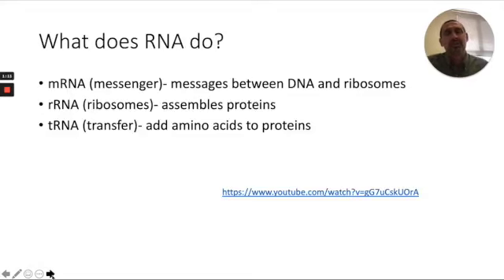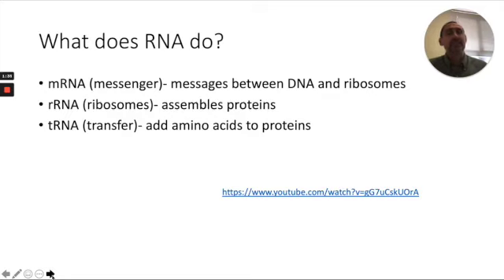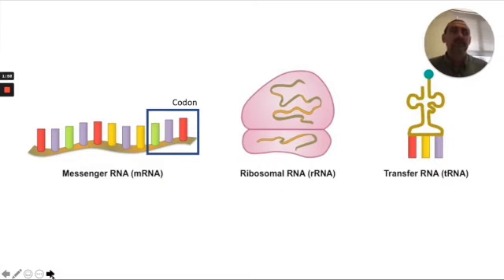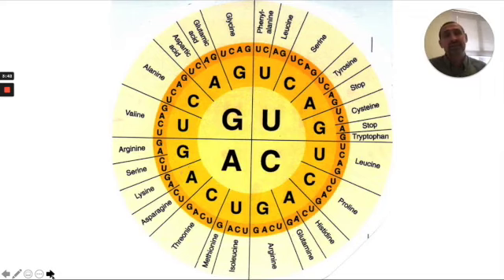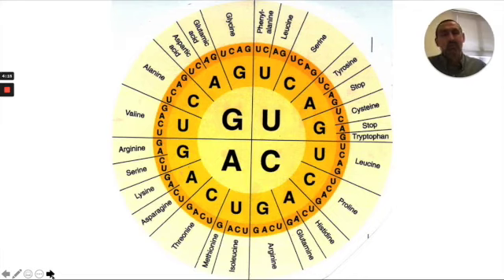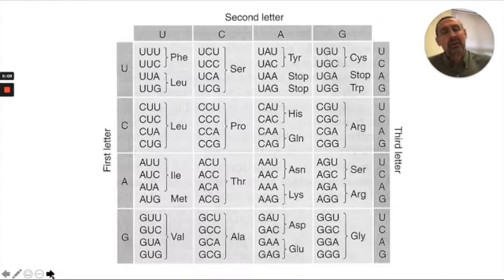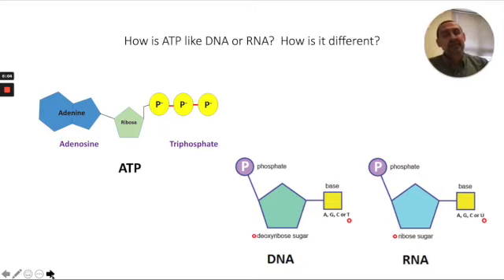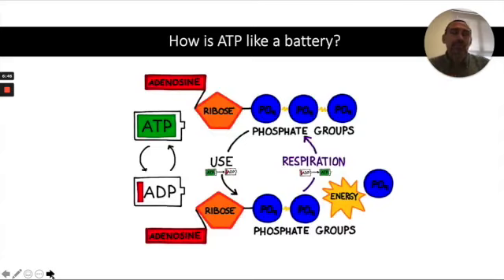RNA and ATP 2